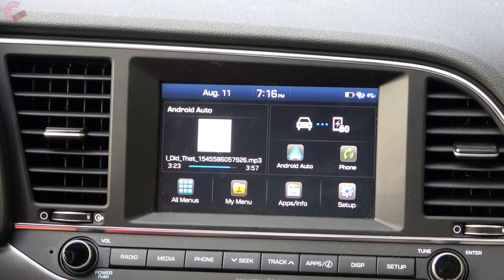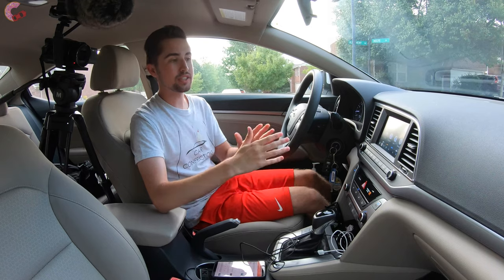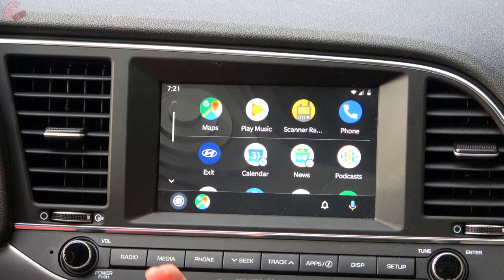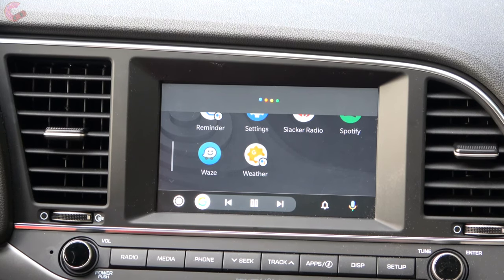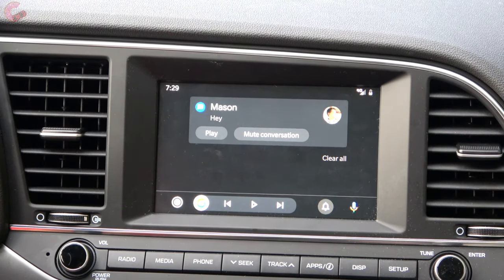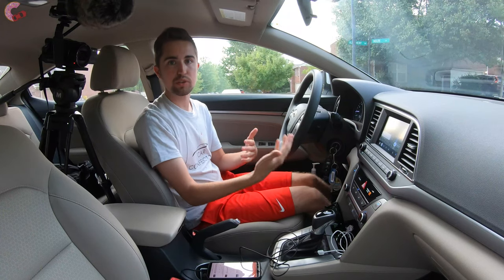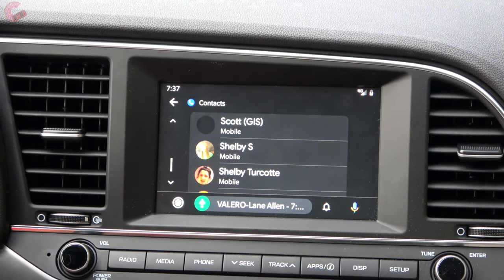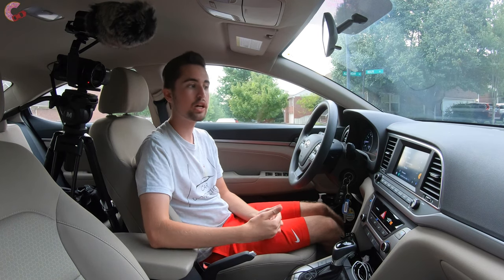The ALL-NEW Android Auto 2019 Update is Better Than Ever!! | In-Depth Tutorial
Google FINALLY changed the Android Auto system with the all-new 2019 update! There's a new home screen, new album art, new black graphics, redesigned taskbar, auto-launch, better notification management and increased Google Assistant functionality! Not to mention it look more premium than ever before! But is it good enough to top the also-new Apple CarPlay iOS 13 update??